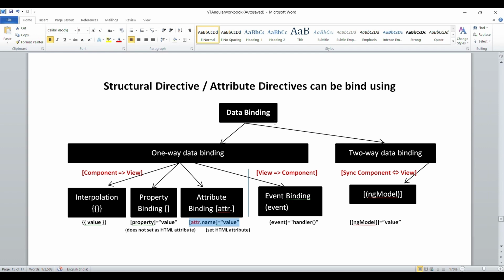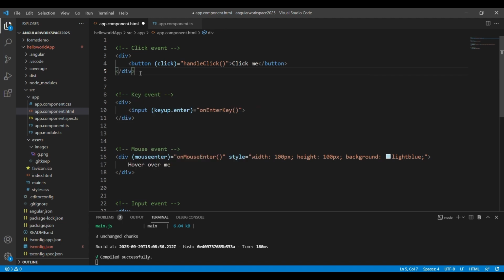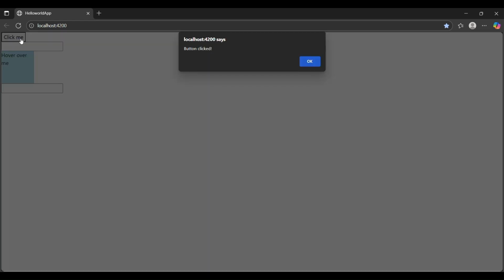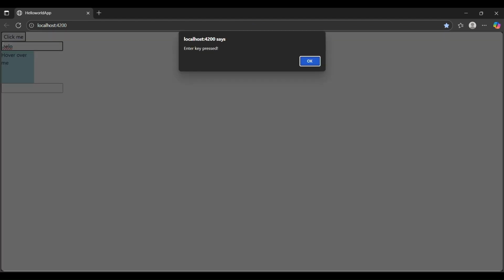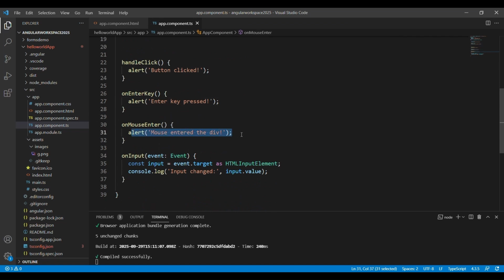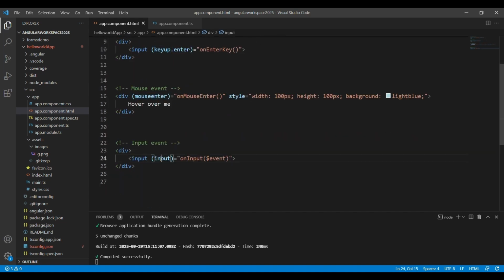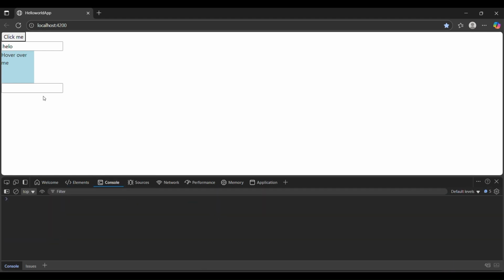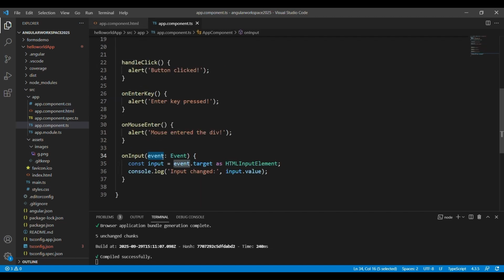43. Angular 16 - Data Binding - One-way data binding - Event Binding (View to Component)